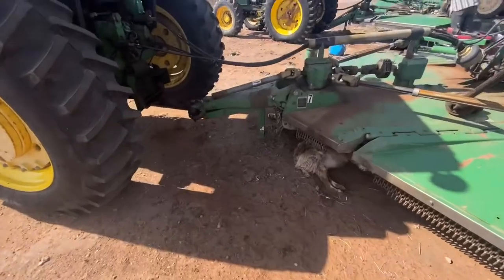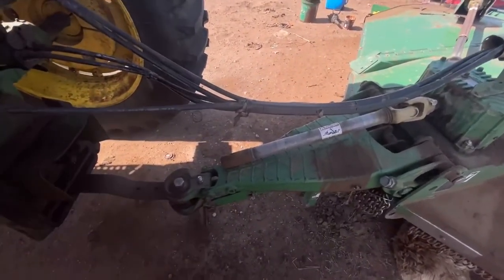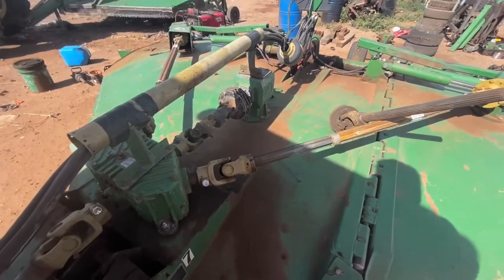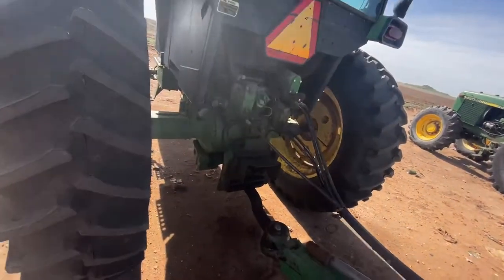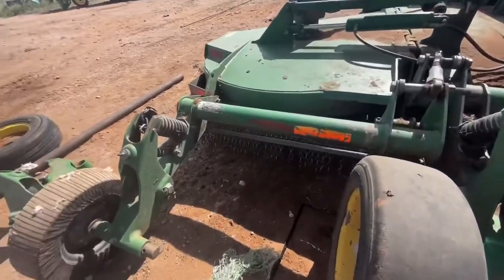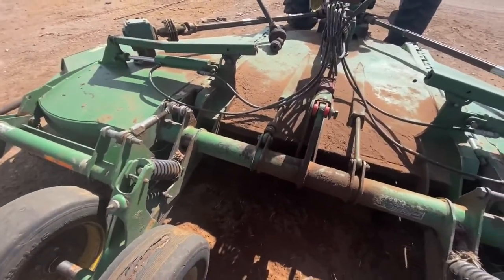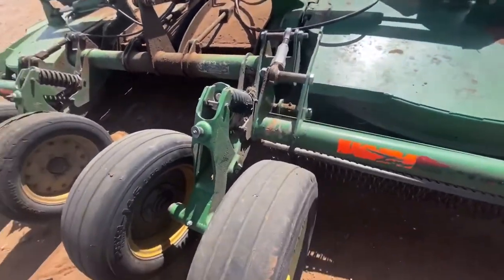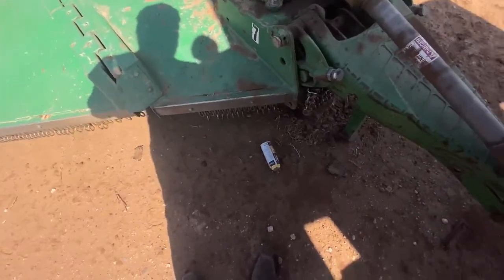Main drive line is unhooked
We’re getting ready for the spring mowing season so I thought I would make a video